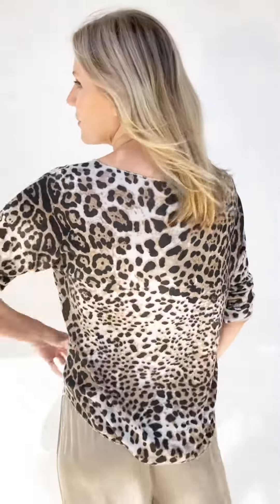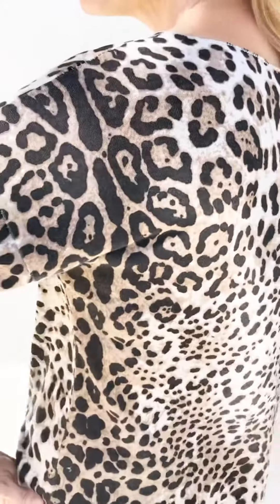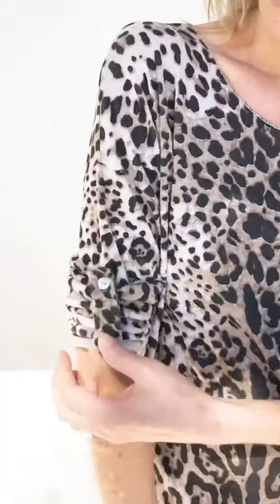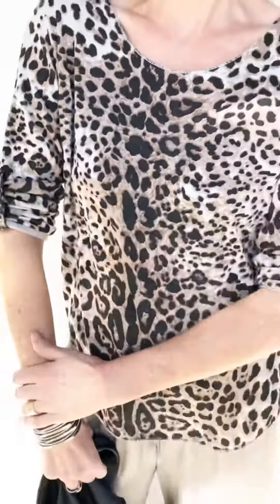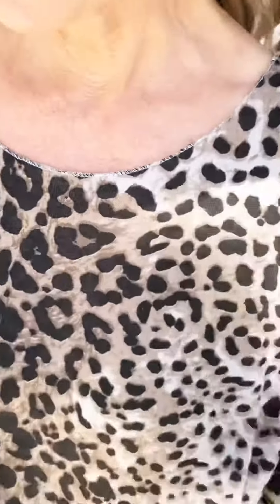LOLA TOP FIT VIDEO